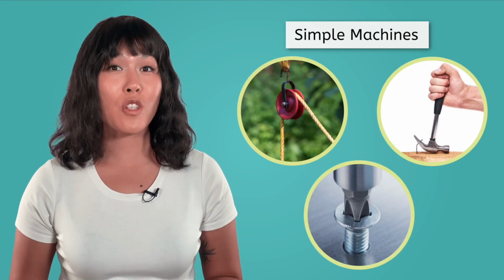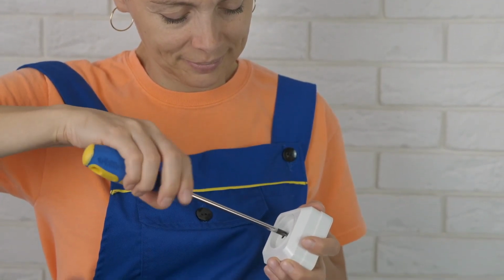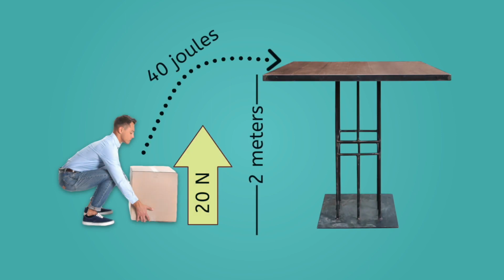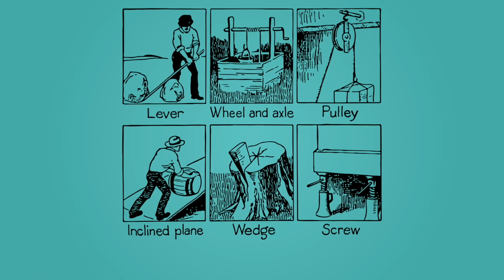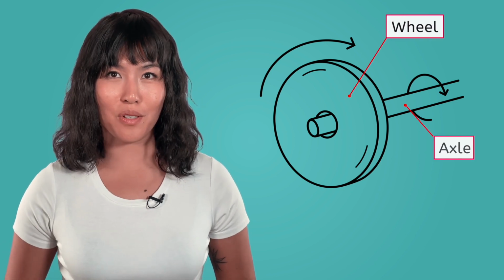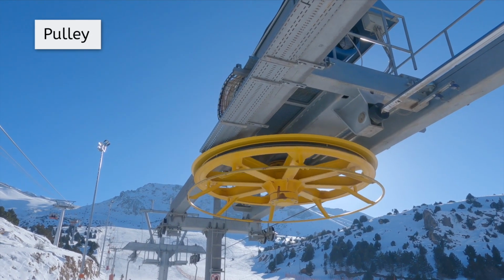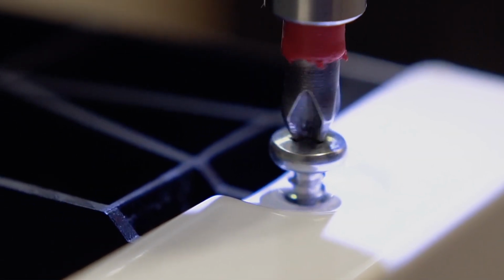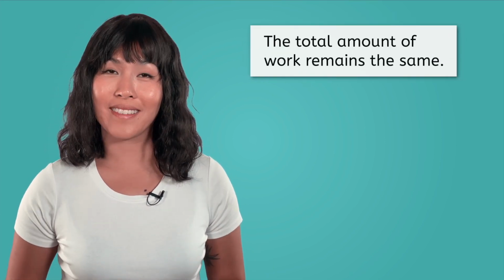Simple Machines - Integrated Physics & Chemistry for Teens!